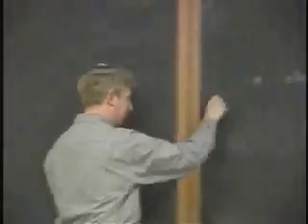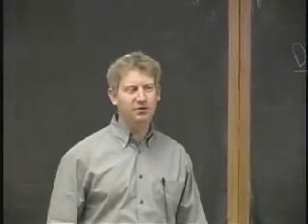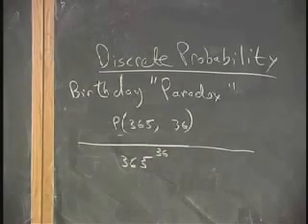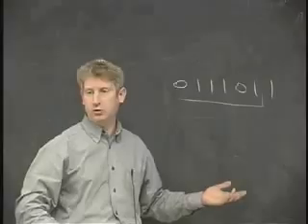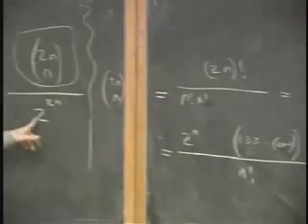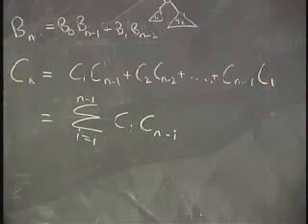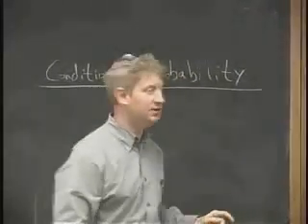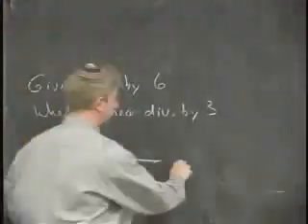02_lect_14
02_lect_14